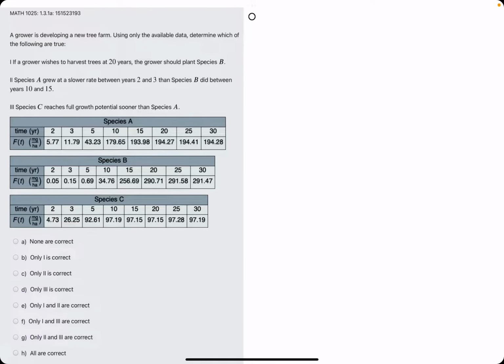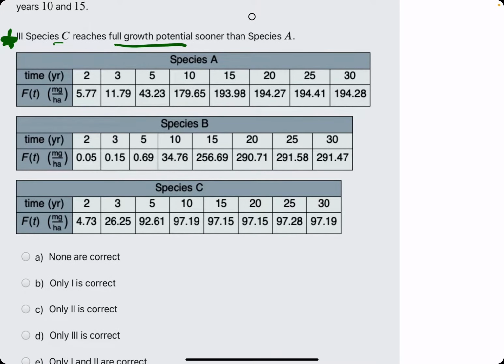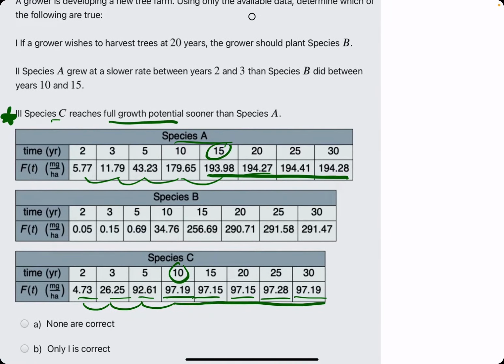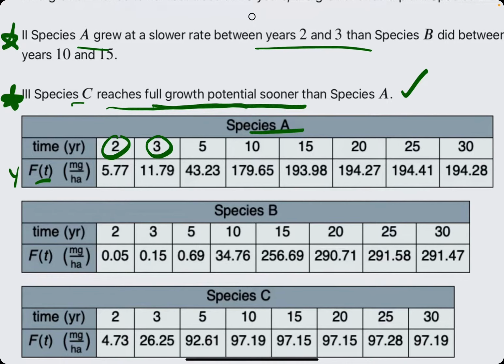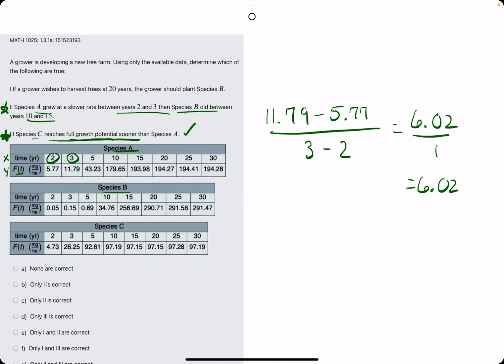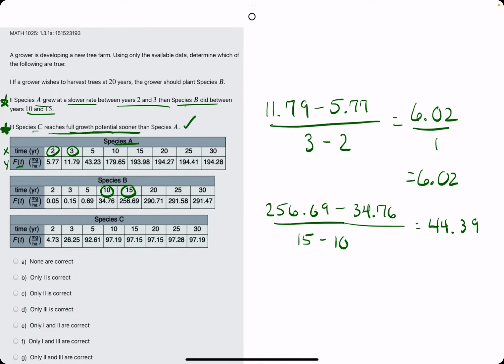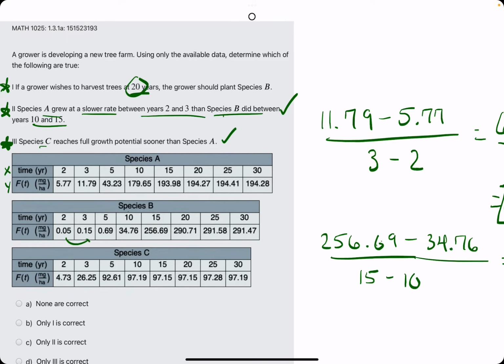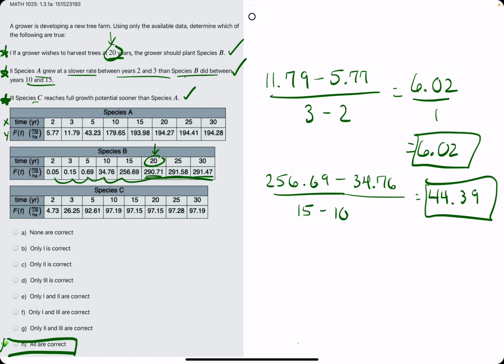Find and Compare Rates of Change on Tables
Timestamps:
00:00 Hokie dokie
00:25 Statement 3 - Full Growth Potential
01:47 Statement 2 - Comparing Growth Rates (slopes)
04:11 Statement 1 - Harvesting Trees (similar to full growth potential)